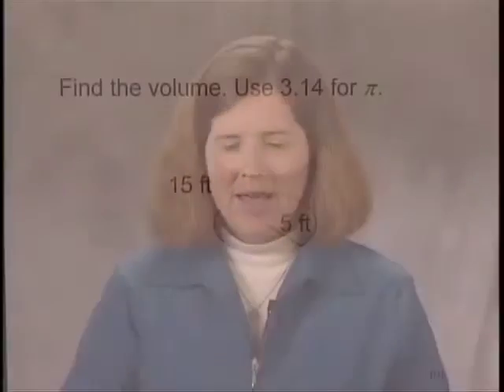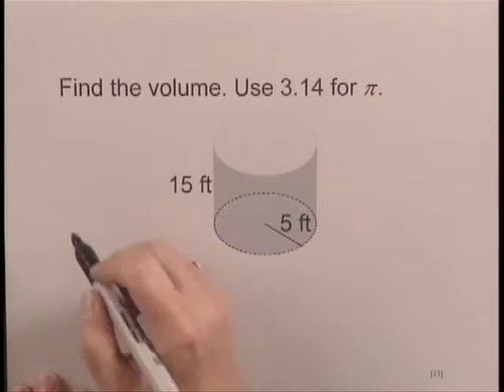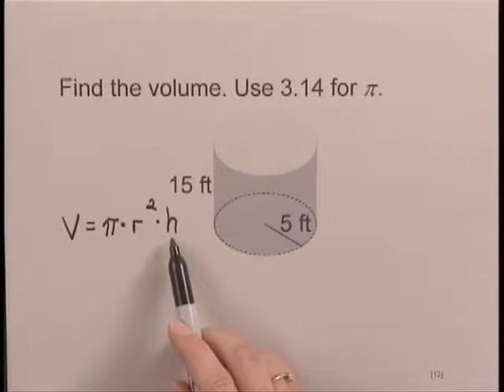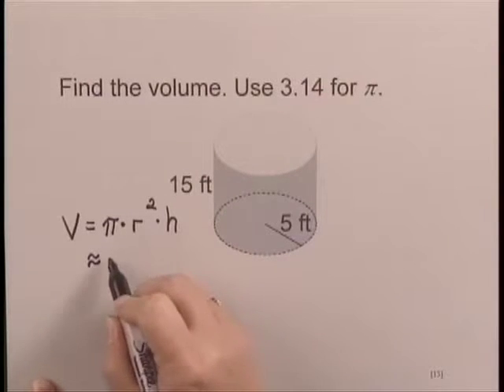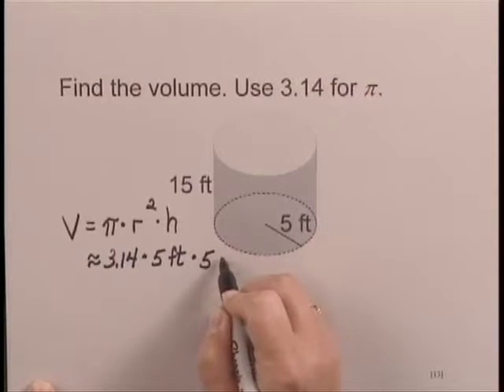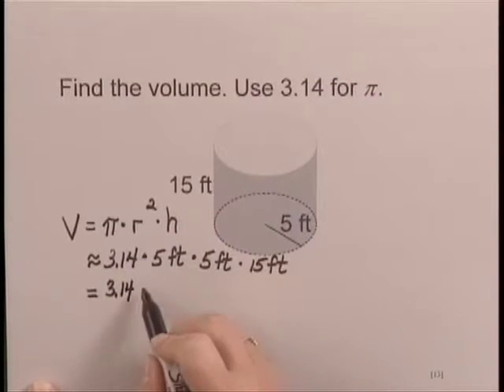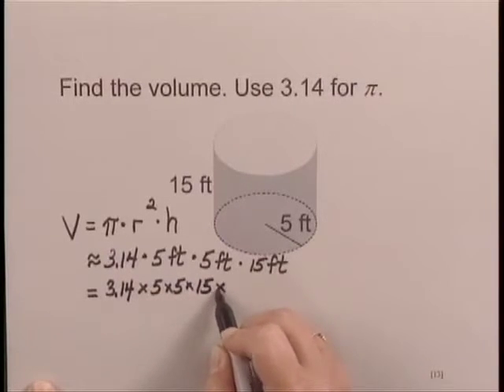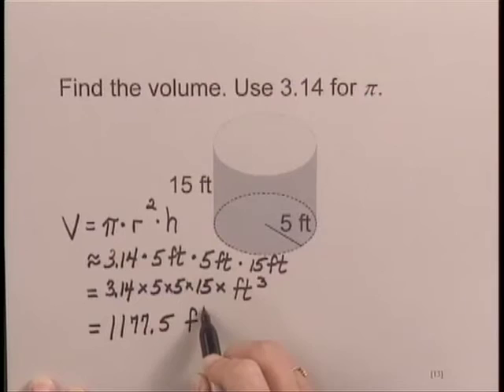Bittinger Developmental Mathematics 9e Chapter Test Prep Ch. 6 Ex. 25